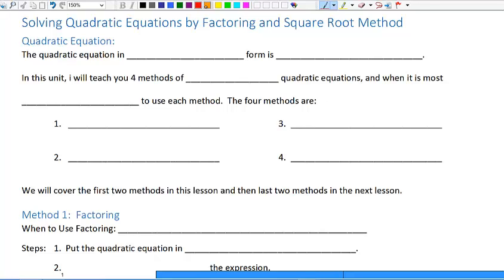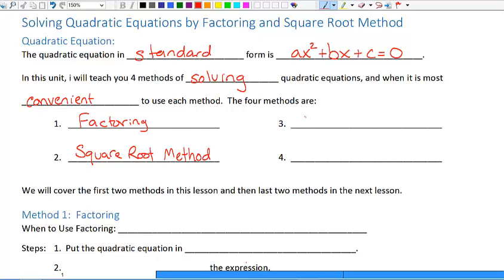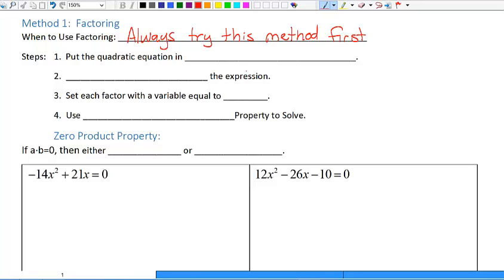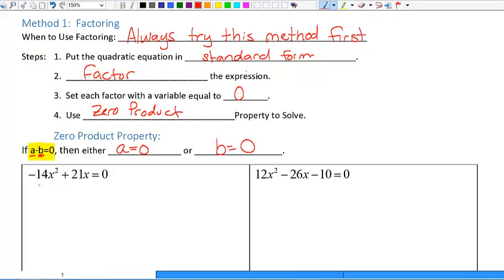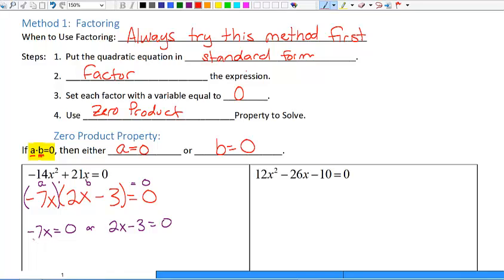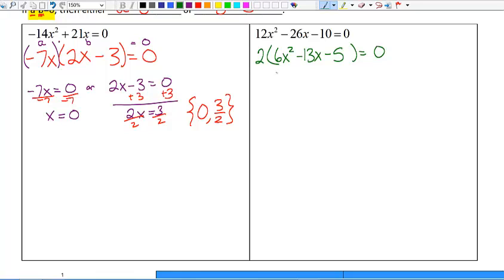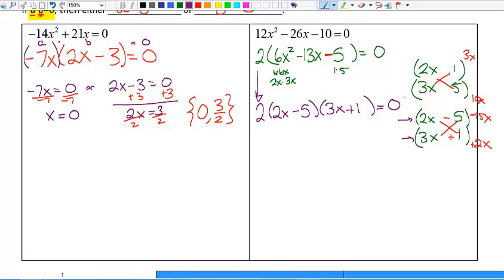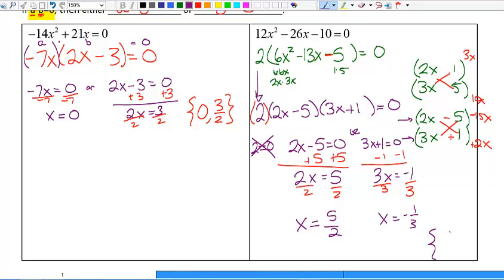0310 Lesson 17 Part 1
Solving Quadratic Equations by Factoring and Square Root Method